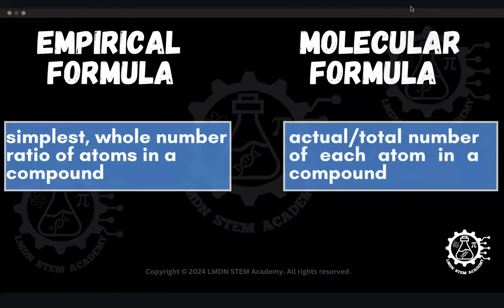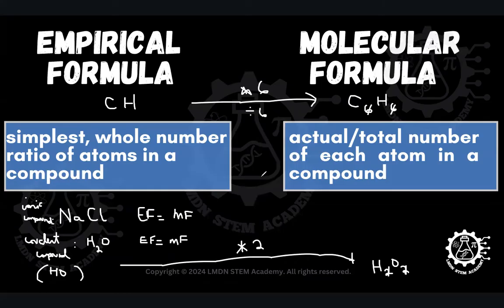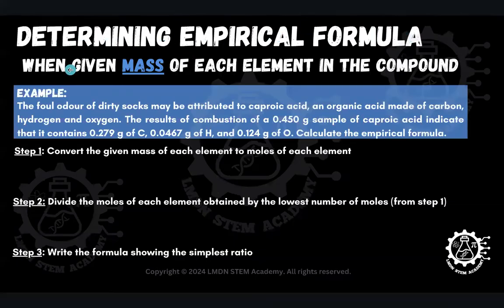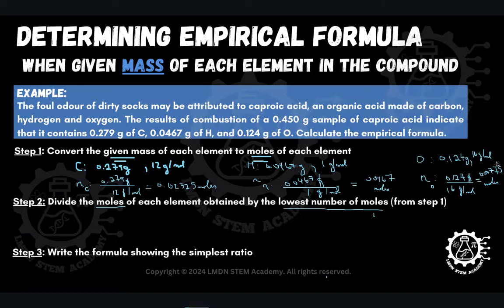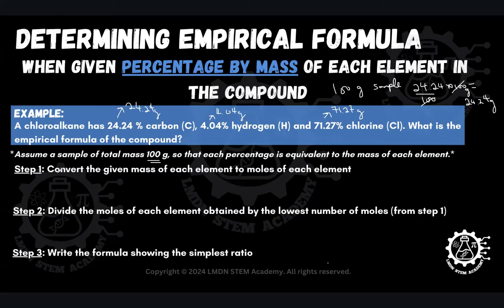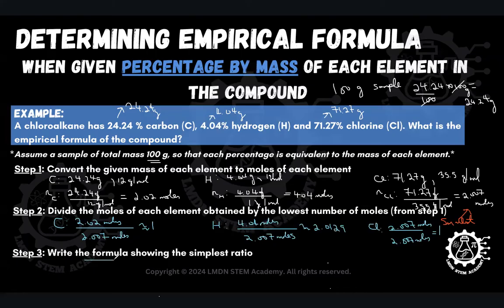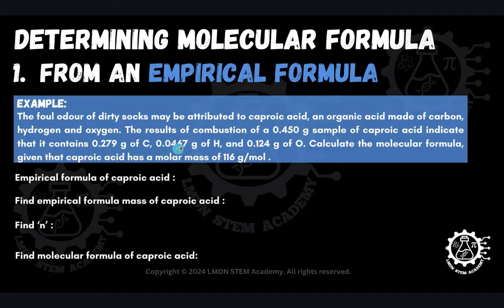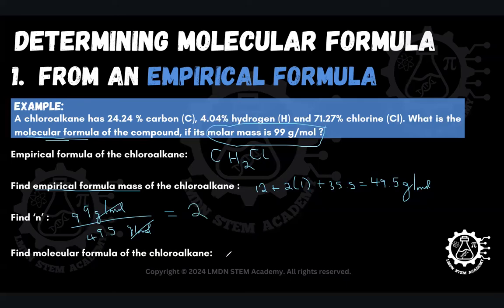How to find the empirical and molecular formula of a compound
In this video, LMDN STEM Academy provides a step-by-step approach to deducing empirical and molecular formula. We provide steps on how to use mass and percentage by mass data to find an empirical formula, as well as how to find a molecular formula when given the empirical formula and the molar mass of a compound.